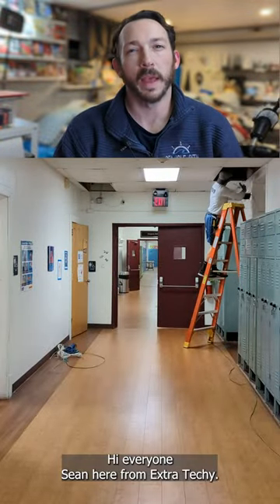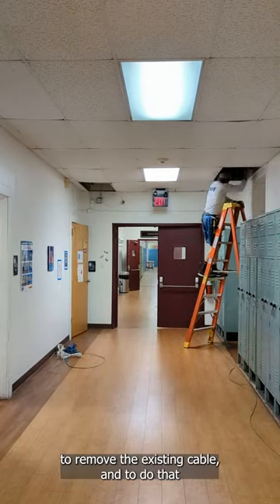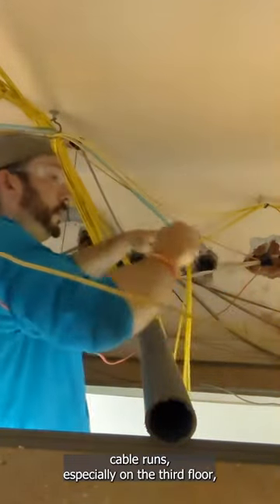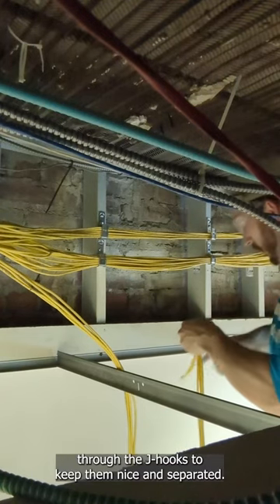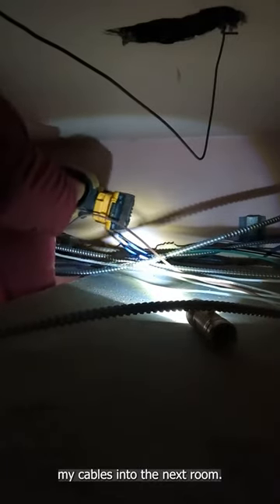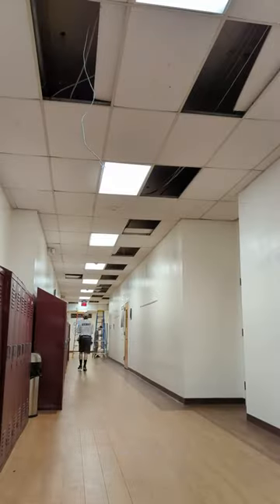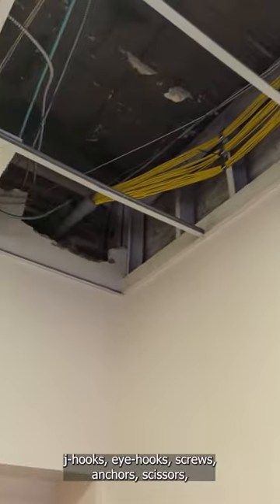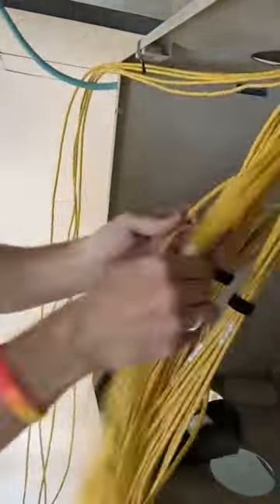LESSONS LEARNED - Network Cable Pulling Tips & Tricks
Hey everyone,

As a career educator, I wanted to take the time to pass on information in regard to pulling network cable. This is not my full time gig, but I took on a project that I felt pretty comfortable with! Please let me know what you think, especially if you are pulling network cable for the first time.

Links:
J-Hooks (not exact product, but similar)